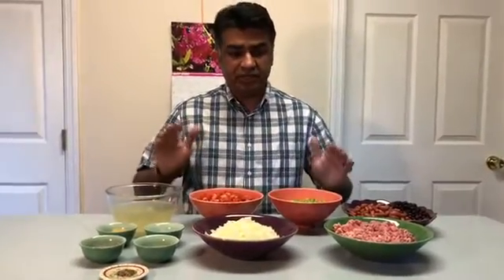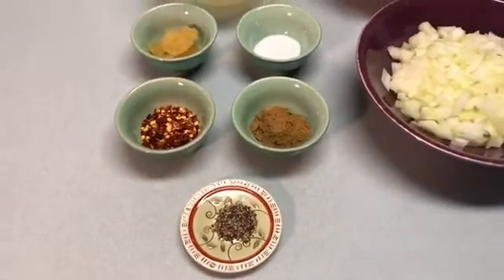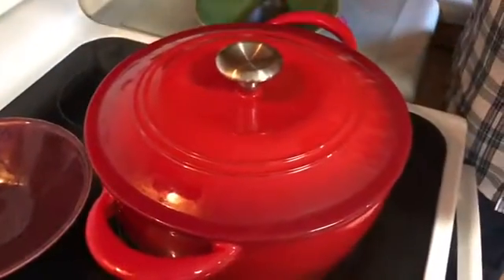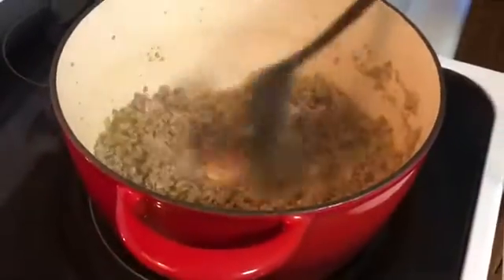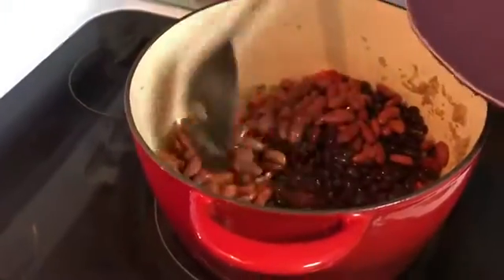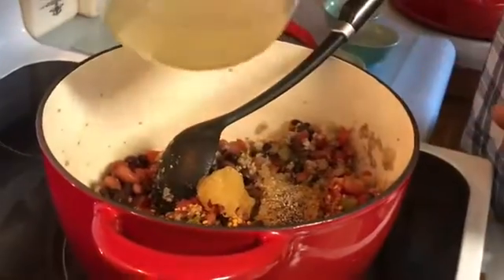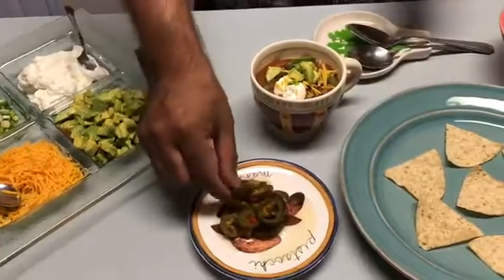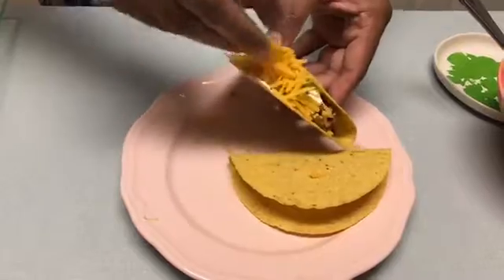Mexican Chili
1 large onion diced
1 large green bell pepper diced
1 pound minced beef
1 ½ cup stock / broth (beef./chicken- unsalted)
1 Tablespoon red chili flakes/powder
1 ½ teaspoon ground cumin
1/3 teaspoon oregano
1 teaspoon salt / to taste
½ teaspoon  pepper
1 Tablespoon  garlic crushed/paste
1 can (15 oz)  no salt diced tomato
1 large tomato diced
2 cans (15 oz ) red / black beans (strained)
Method
In a heavy bottomed cooking pot, add onions, bell peppers and minced beef. Cook until meat and veggies are dry, and have a brown tinge.
Now add all remaining ingredients (broth to beans), stir and bring to boil. Lower heat and simmer for 30 minutes stirring occasionally. The chili should be thick and well combined when cooked   after 30-40 minutes approximately.
Garnish/sides:
Sour cream
Fresh Green Onions
Avacado
Sharp cheddar shredded
Serving variations:
Hard Taco shell: layer the chili with all ore preferred toppings.
Tortilla: layer all ingredients and roll the tortilla.
Nachos: spoonful of chili and toppings of choice.
Ladle into a bowl, top with sour cream and garnish of choice.